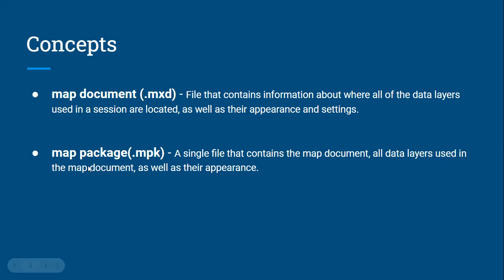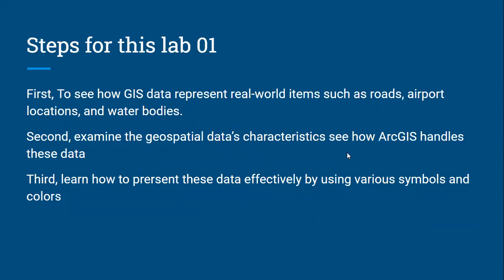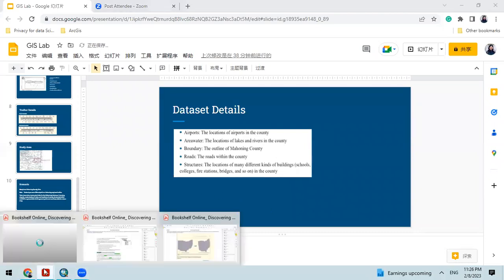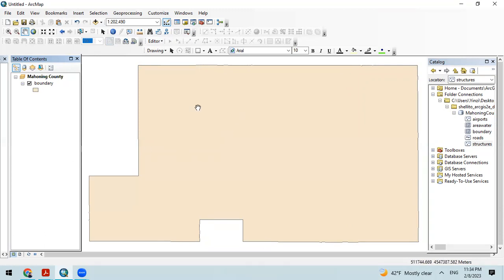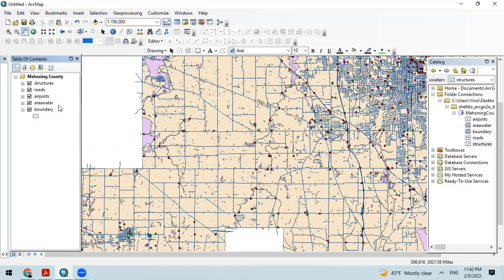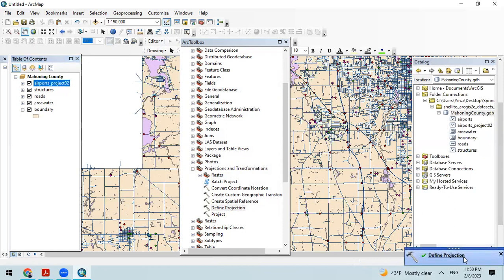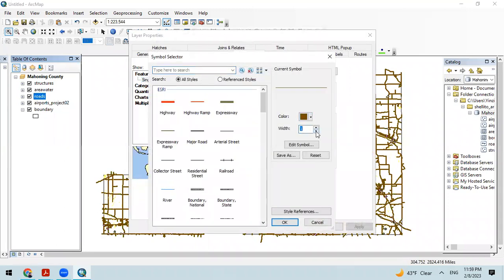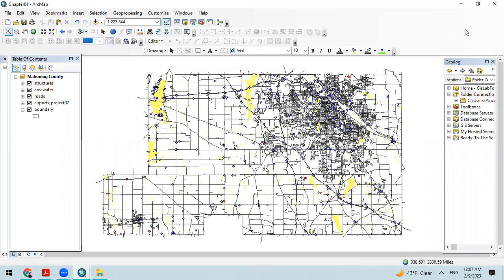Lab01- How to Use Geospatial Data and ArcGIS ?